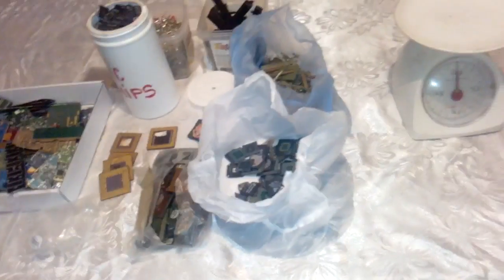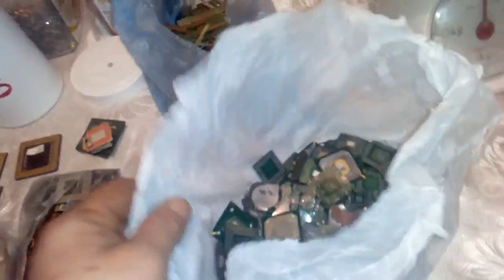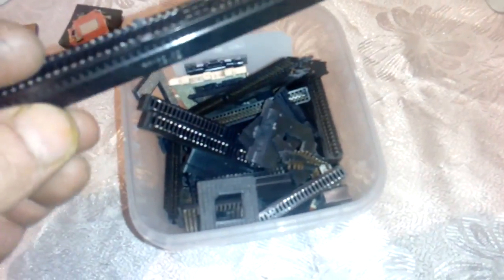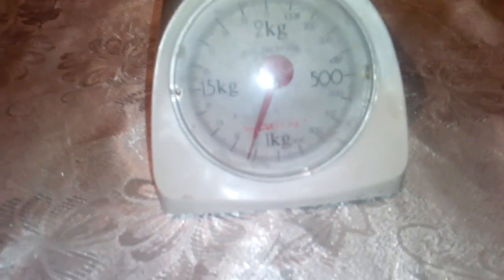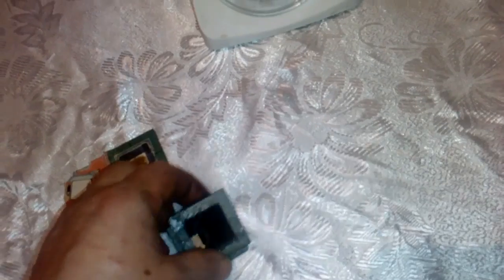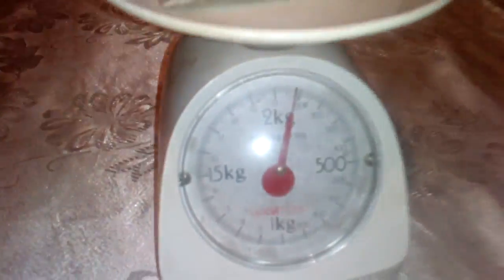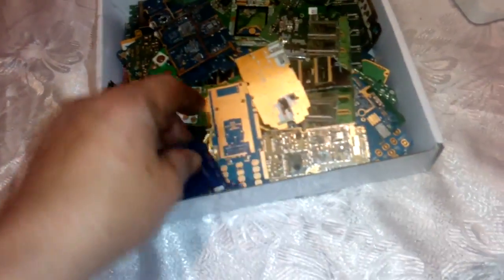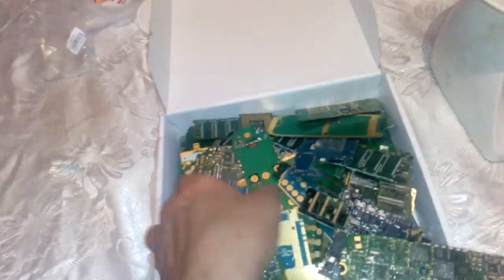Vlada E-waste for gold recovery :)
We will do our best to get as much gold as possible for the Vlada in the next couple of videos.